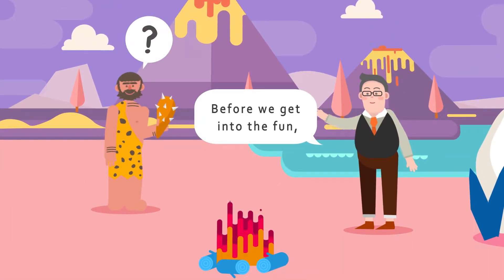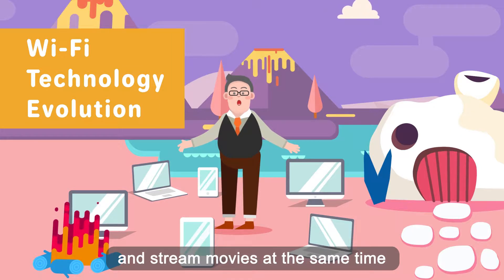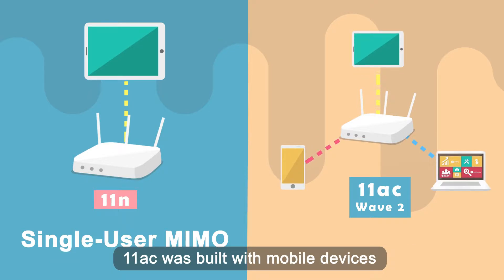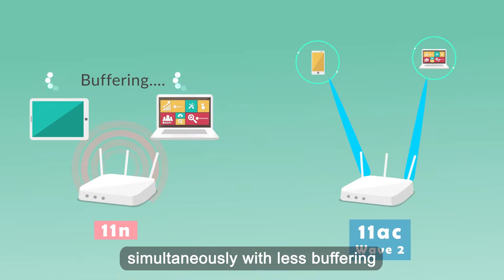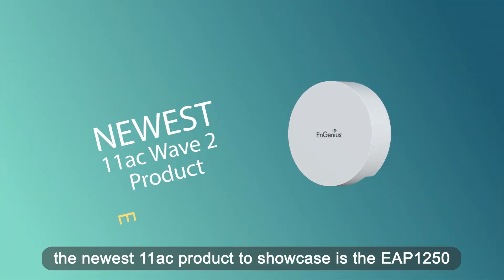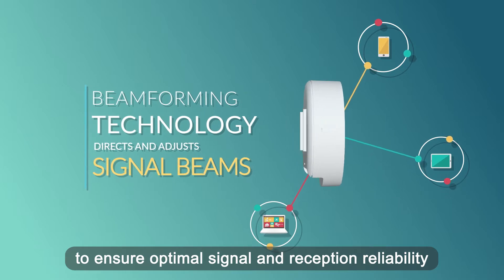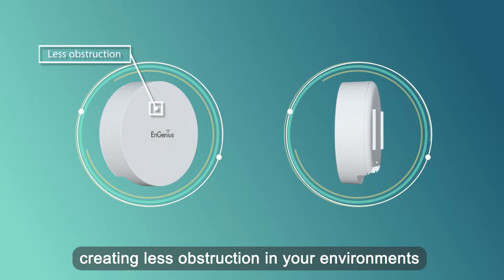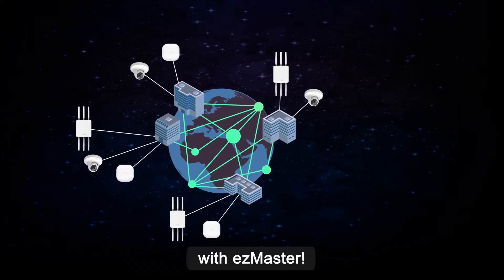The Evolution of Wi-Fi 11n to 11ac Wave2 with Dr EnGenius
Featuring EAP1250